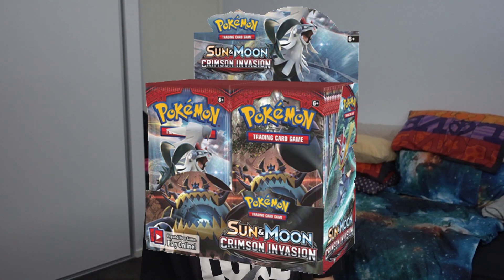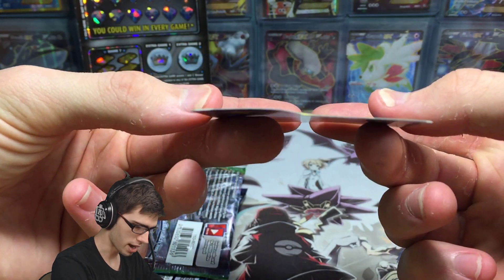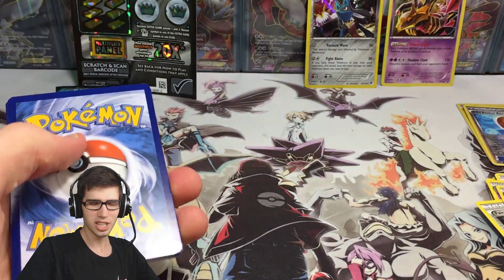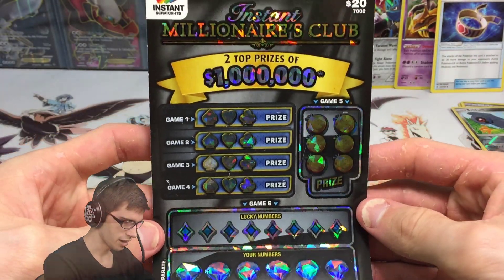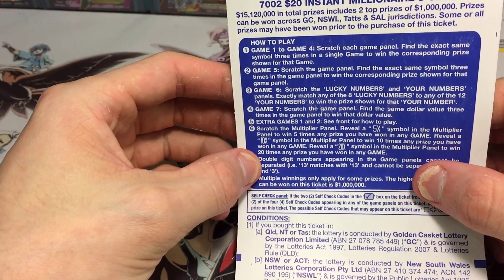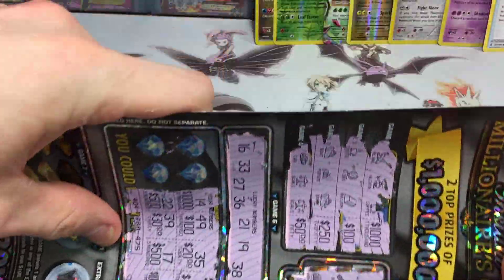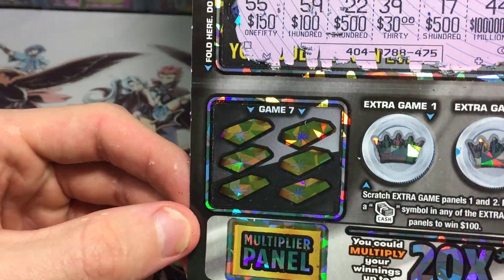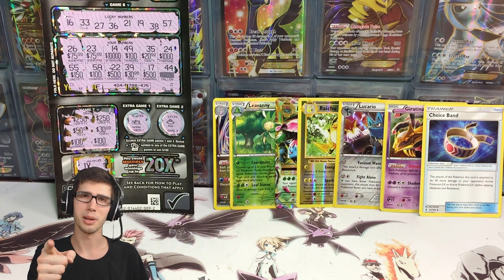INSTANT MILLIONAIRE $20 SCRATCH IT • VS • 5 RANDOM POKEMON BOOSTER PACKS!!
What's Crackin' YouTube! Today we do something a little different on the channel and do a "versus". This versus is 5 pokemon booster packs against a $20 instant scratch it. Check out today's video and see which one won!

Brodie
Australia

▶ Livestream here!